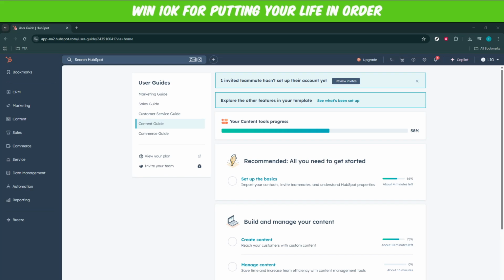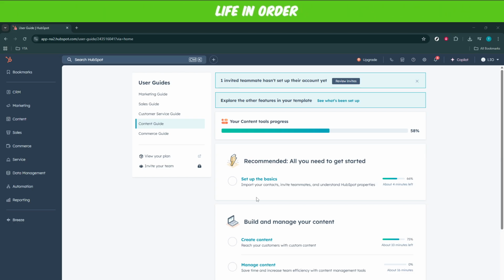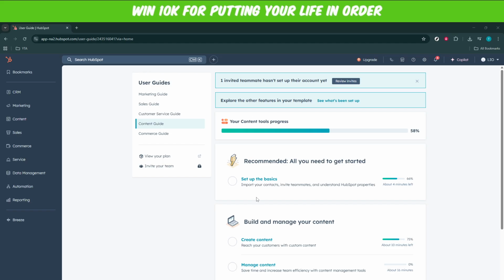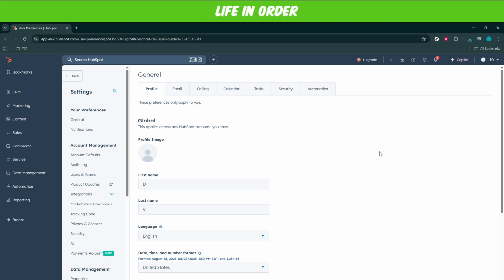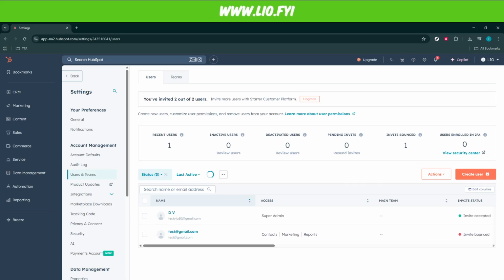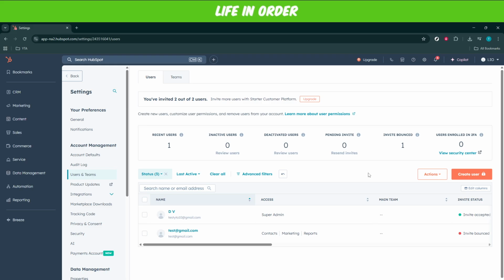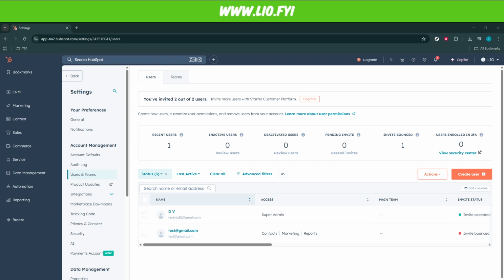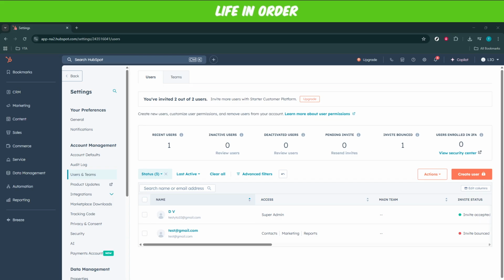How to Manage Users and Teams in HubSpot 2025